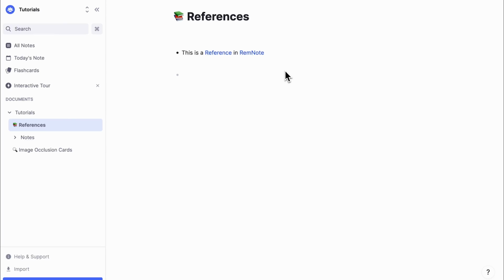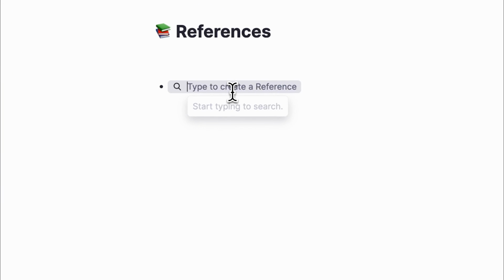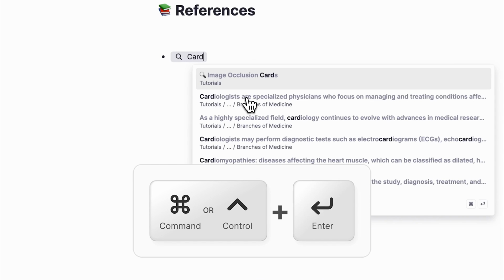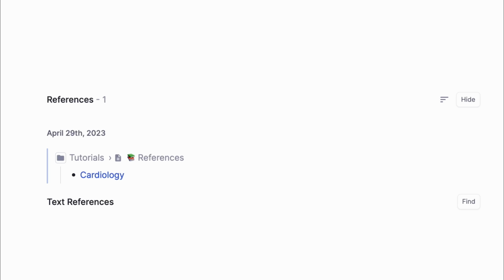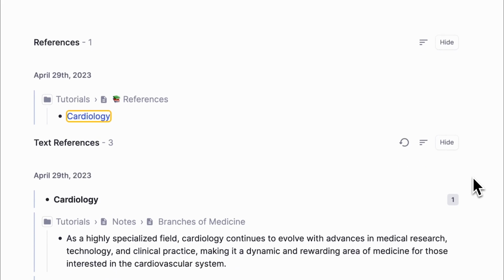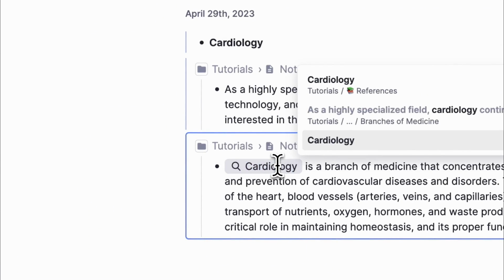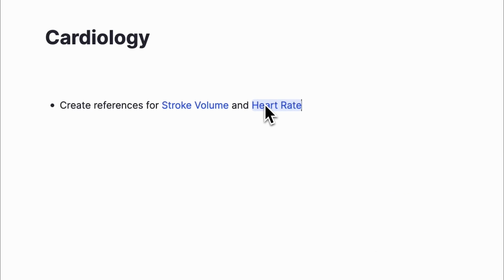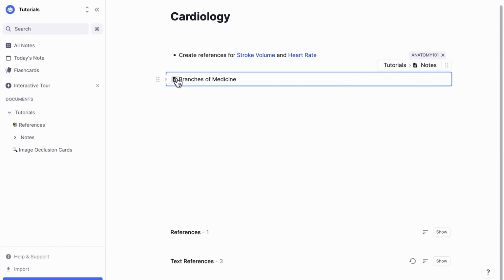Learn References in 2 Minutes - RemNote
References help you make connections between ideas in RemNote. To create or search for a reference, type two square brackets "[". In this video, you'll learn what basic references are, when to use them, and how to use them.